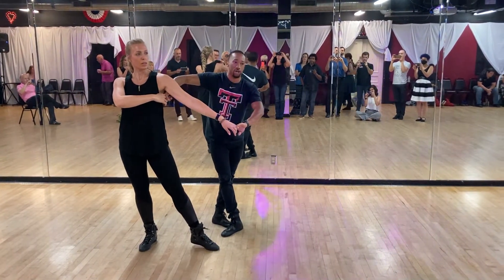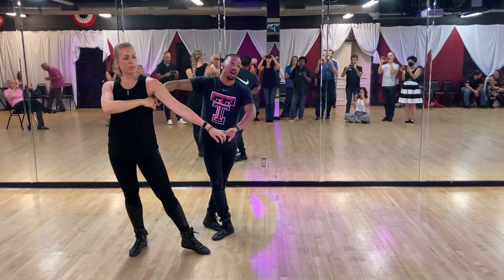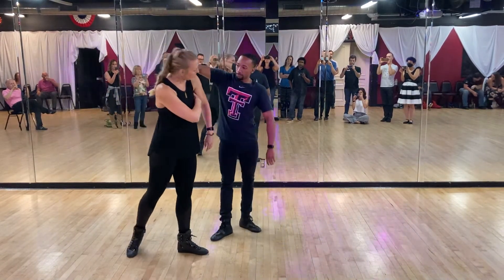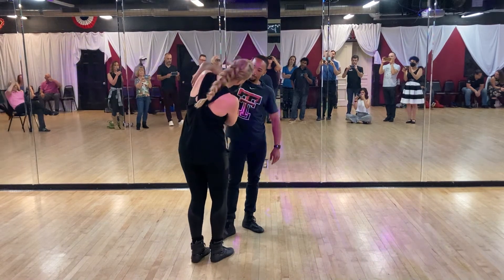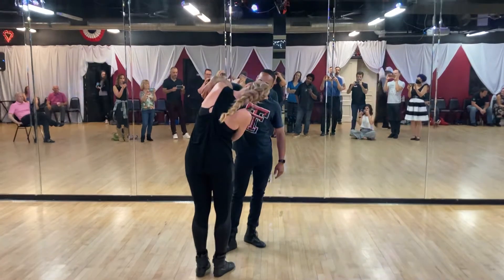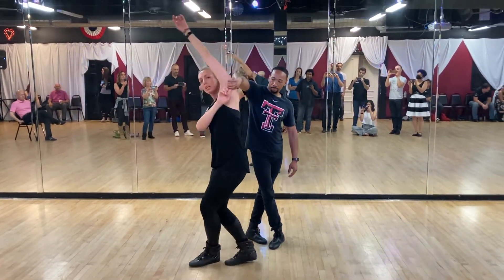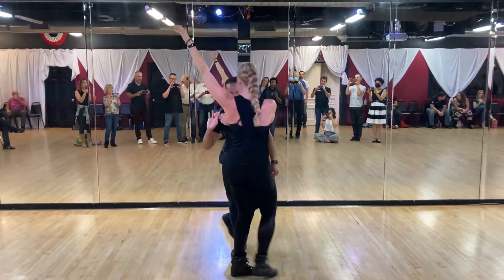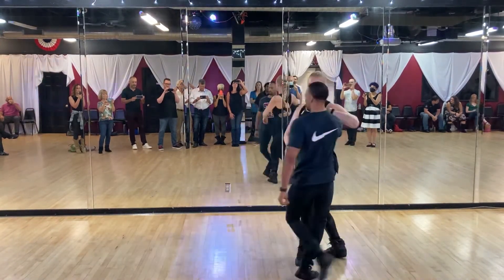WCS ADV 2155 082521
Sugar push with hand change and styling option
J hook open whip
Outside turn with Ronde option
Rockin go with figure 4 (1 footed spin) option
High connection under armpit into duck turn
Full spin for follow into closed
Walk around in closed
Anchor